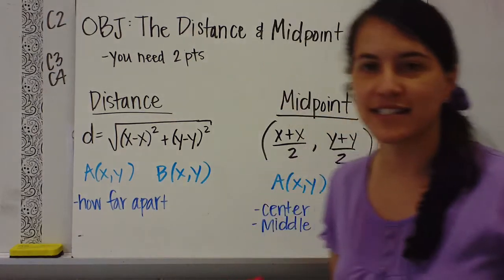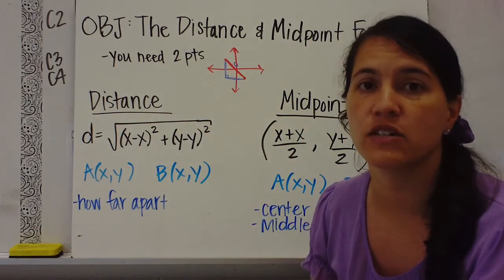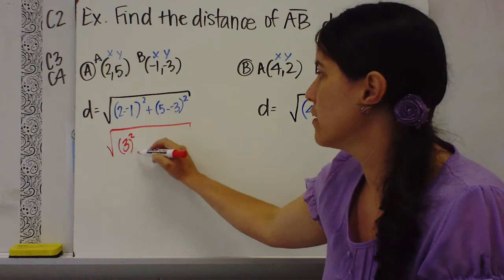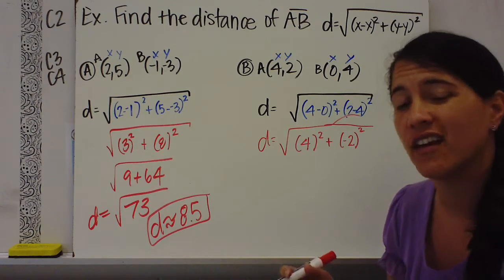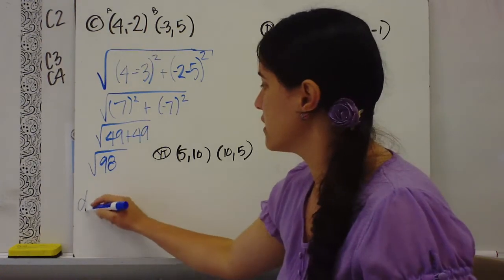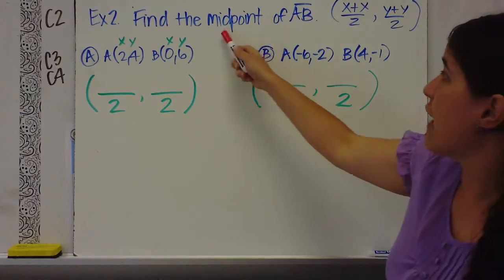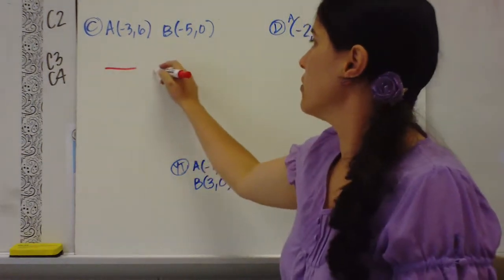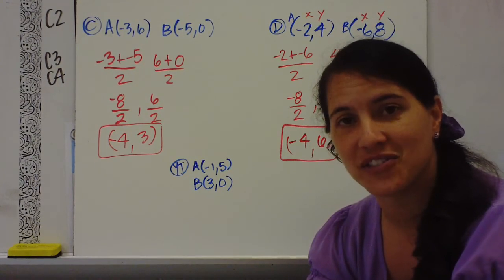Distance and Midpoint